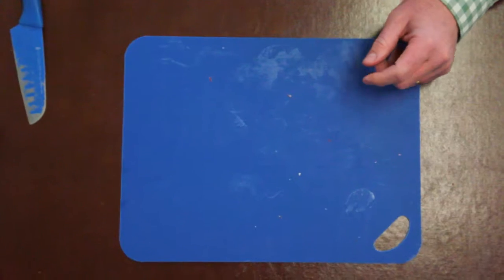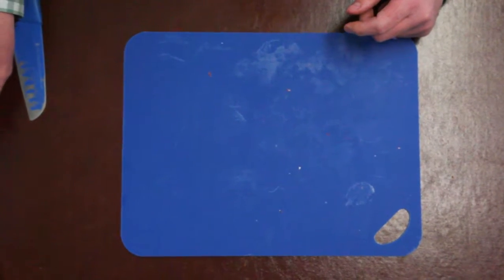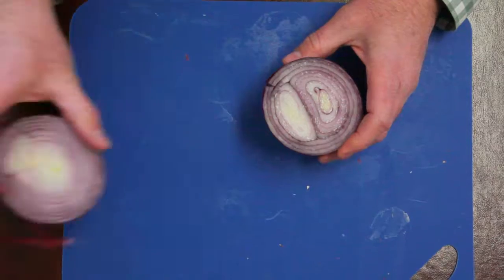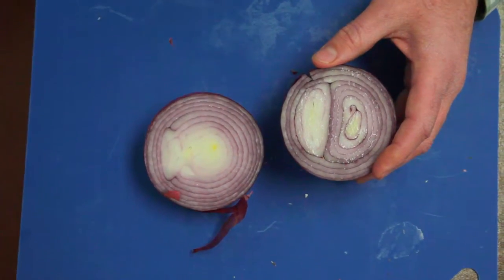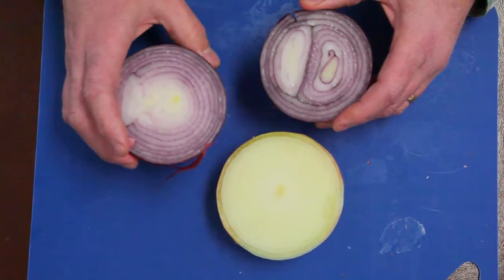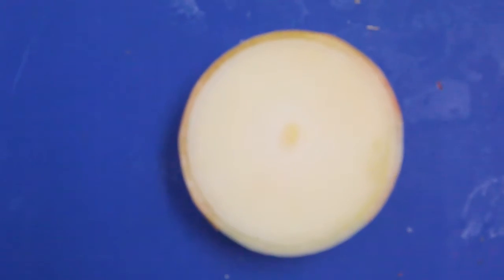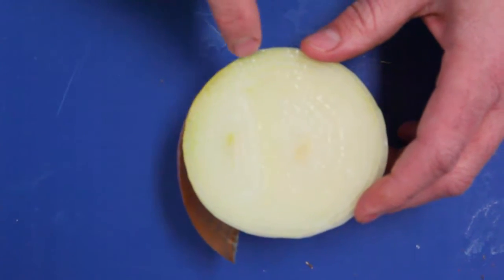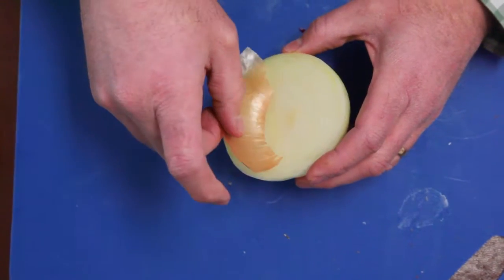Multiple Centers in Onions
Description of multiple centers in onions. what it's score-able and what it is not.